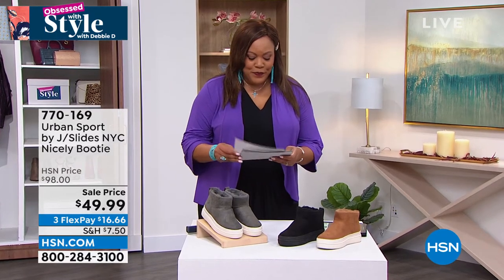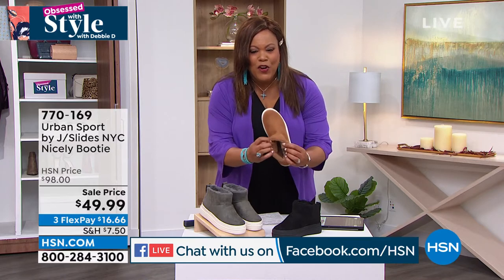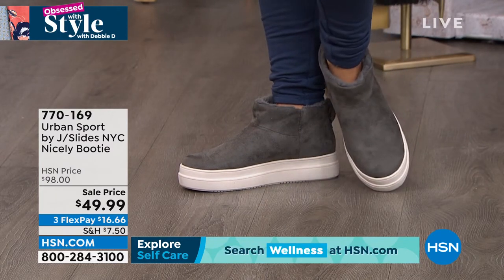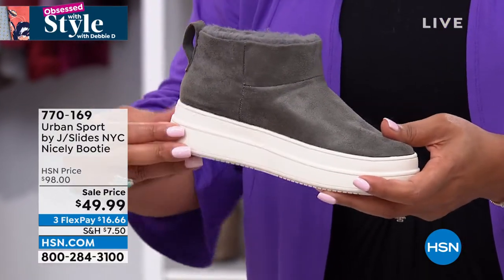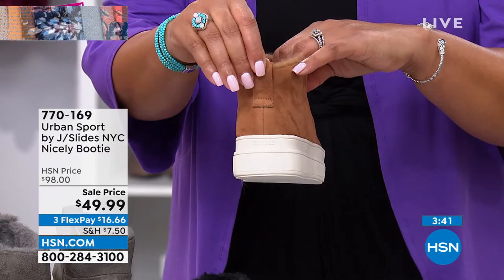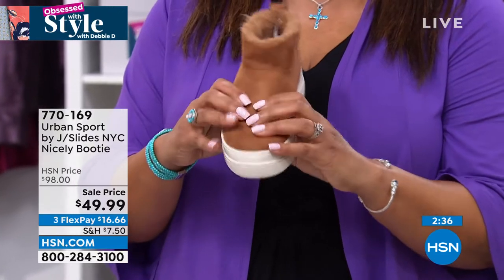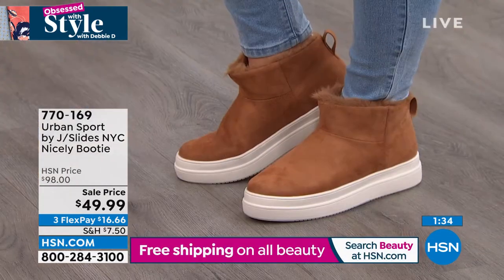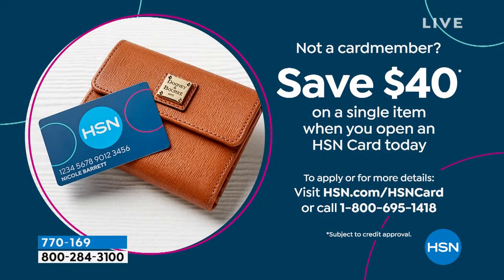Urban Sport by J/Slides NYC Nicely Bootie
Designed with a luxe faux suede upper and cozy lining, this sporty sneaker bootie makes the perfect addition to your footwear collection.